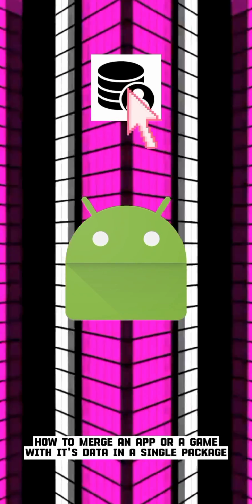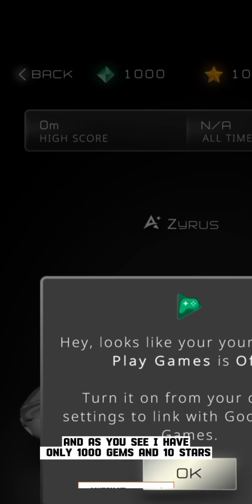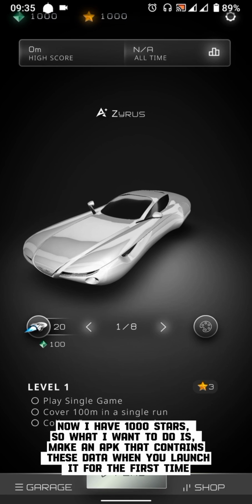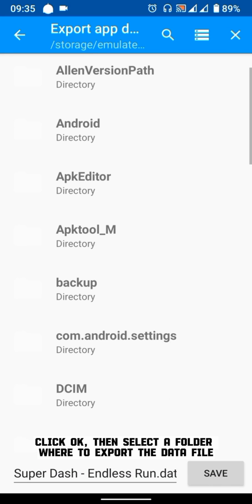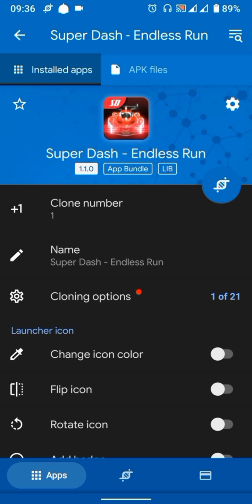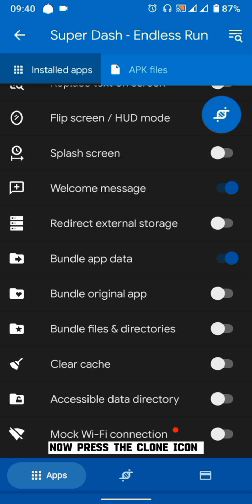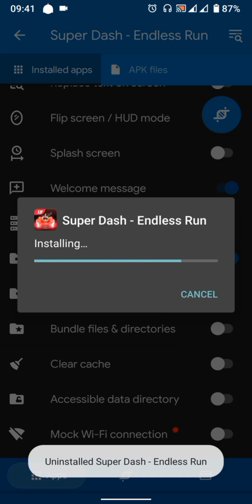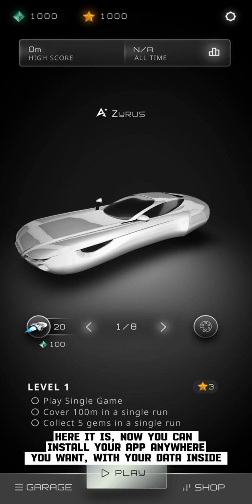how to merge an app and it's data in a single apk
in today's tutorial i'm gonna teach you how to merge an app or a game with
it's currents data in a single apk,so that you could install it in
other devices without losing your data

how to bundle app data
merge app with data
export app data
app cloner 2023
app cloner 2024